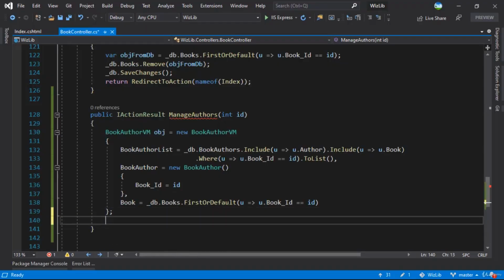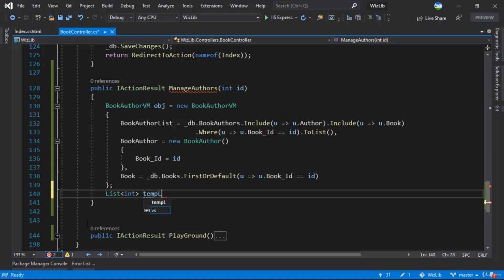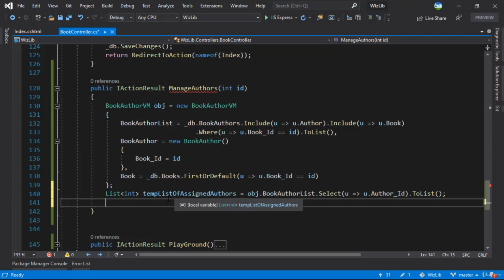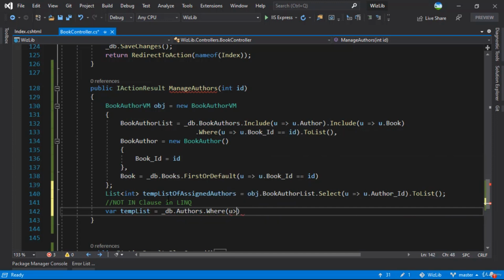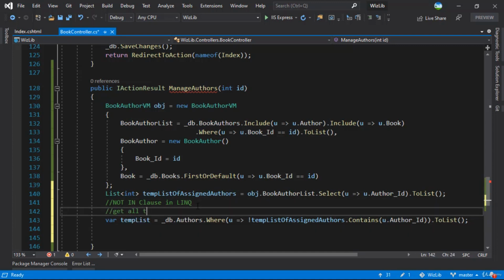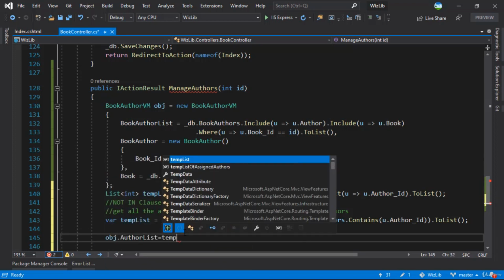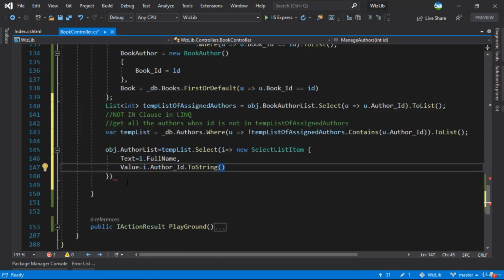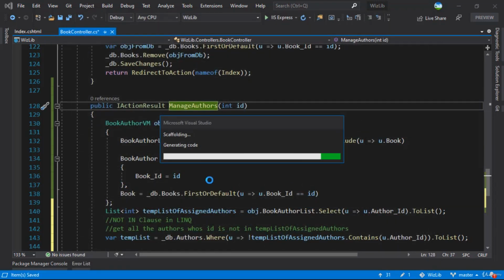171 NOT IN LINQ Clause